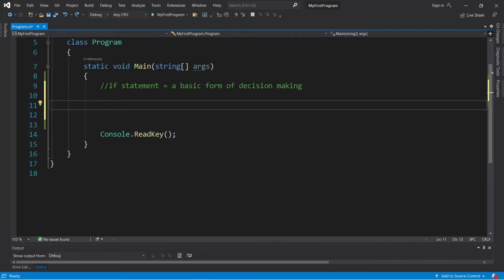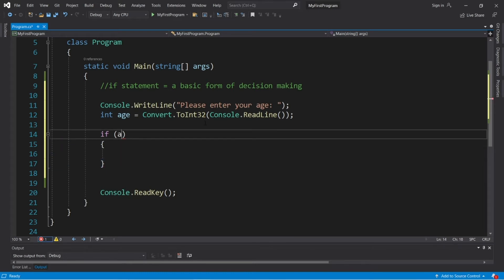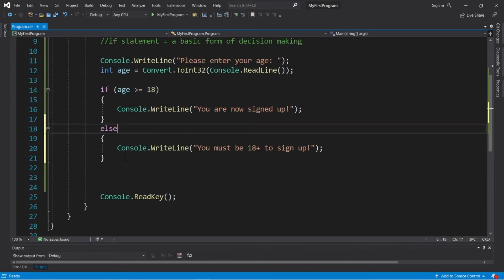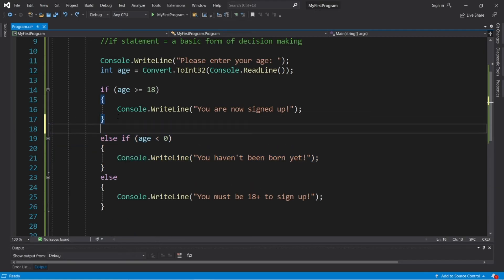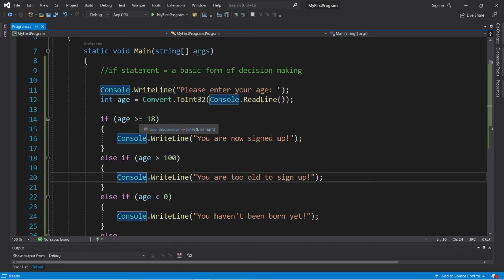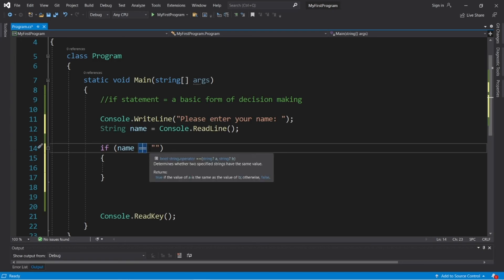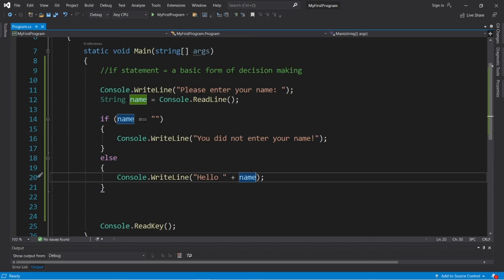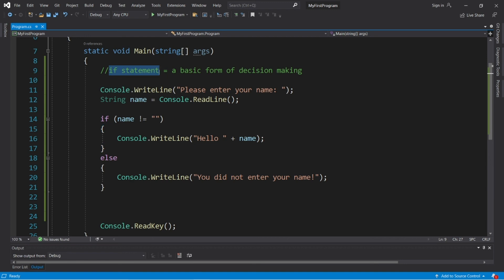C# if statements 🤔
C# if else if else statements tutorial example explained

using System;

namespace MyFirstProgram
    class Program
        static void Main(string[] args)
            //if statement = a basic form of decision making

            Console.WriteLine("Please enter your name: ");
            String name = Console.ReadLine();

            if (name == "")
                Console.WriteLine("You did not enter your name!");